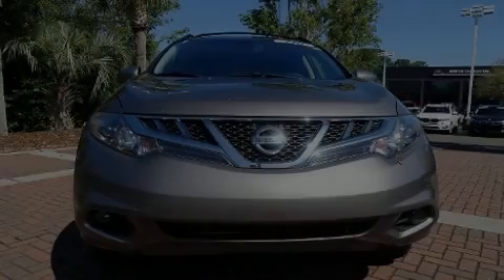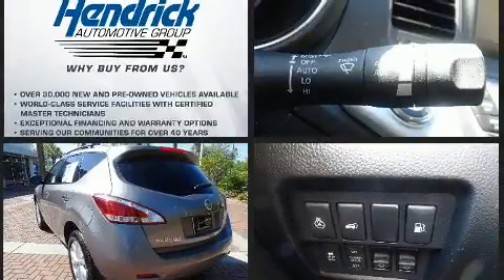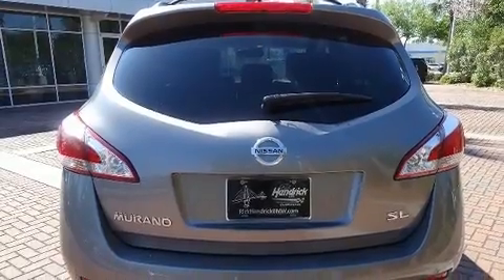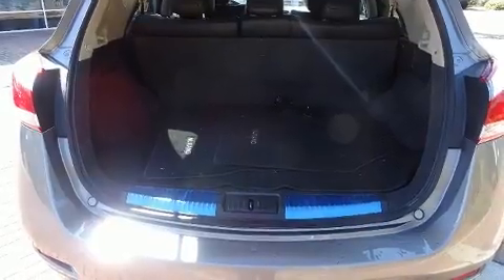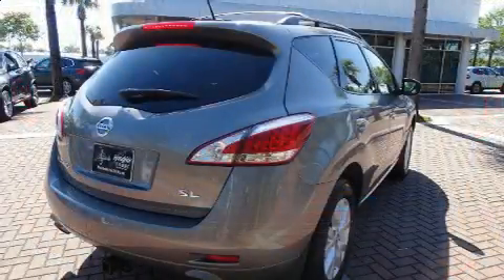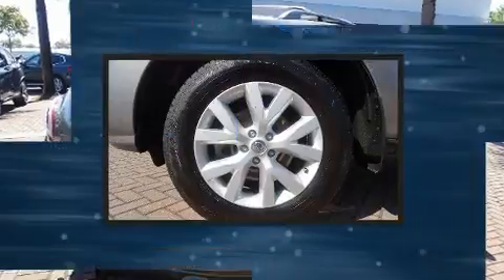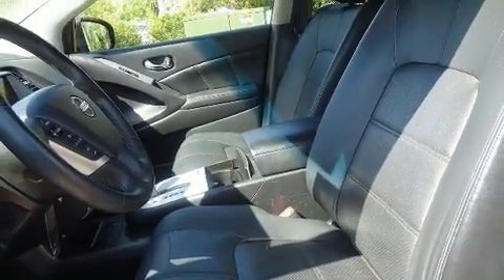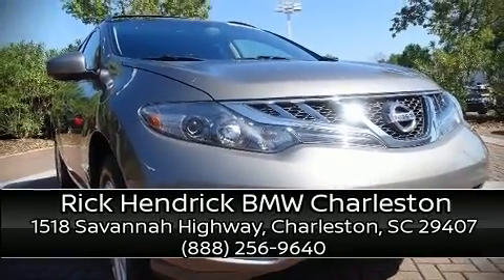2012 Nissan Murano SL in Charleston, SC 29407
Sensibility and practicality define the 2012 Nissan Murano. Smooth gearshifts are achieved thanks to the refined 6 cylinder engine, and for added security, dynamic Stability Control supplements the drivetrain. This model accommodates 5 passengers comfortably, and provides features such as: front and rear reading lights, heated seats, heated door mirrors, a power rear cargo door, remote keyless entry, an overhead console, and seat memory. Features such as automatic climate control and leather upholstery prove that economical transportation does not need to be sparsely equipped. For drivers who enjoy the natural environment, a power moon roof allows an infusion of fresh air. You and your passengers will enjoy the stereo system, which includes a CD player with MP3 capability, steering wheel mounted audio controls, and 11 speakers, providing excellent sound throughout the cabin. Rear LCD monitors provide entertainment that your passengers will appreciate no matter how far the drive. Nissan ensures the safety and security of its passengers with equipment such as: dual front impact airbags, head curtain airbags, traction control, brake assist, anti-whiplash front head restraints, a panic alarm, and 4 wheel disc brakes with ABS. You'll never lose visibility with rain sensing wipers, which activate automatically when the drops start to fall. It also arrives with a Carfax history report, providing you peace of mind with detailed information. Our sales staff will help you find the vehicle that you've been searching for. We'd be happy to answer any questions that you may have.